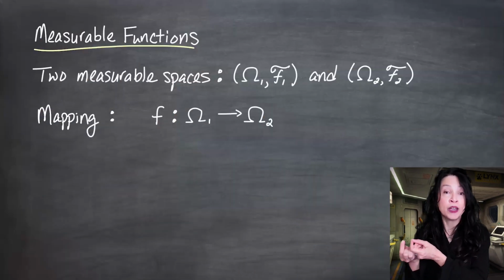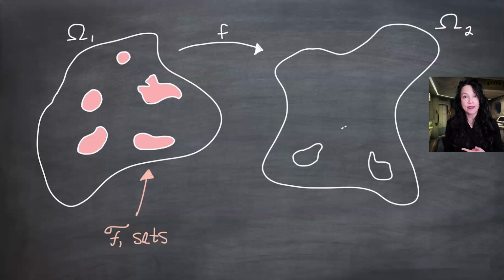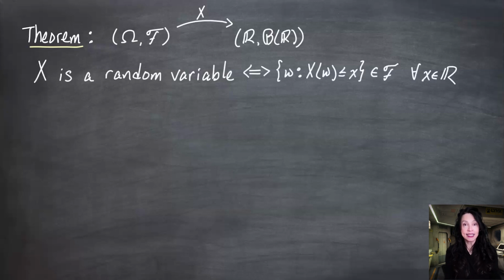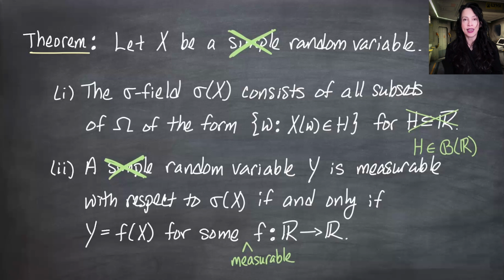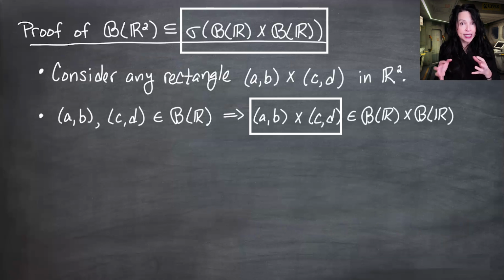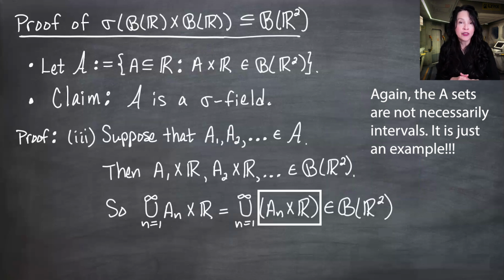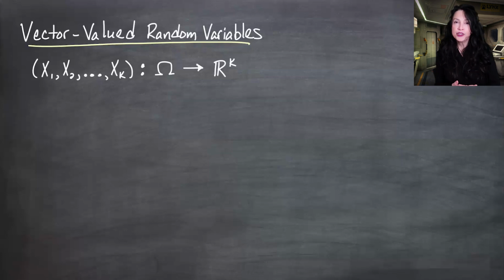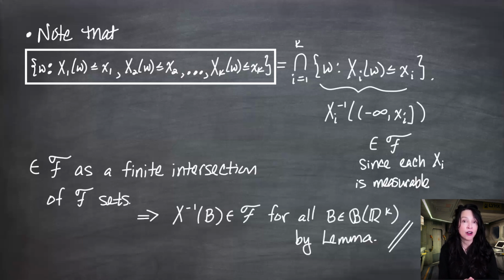Measure Theoretic Probability: Lesson 17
General random variables and higher-dimensional Borel sets